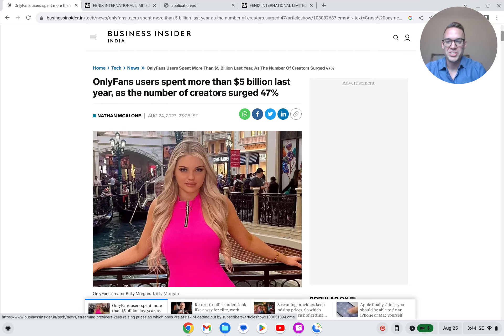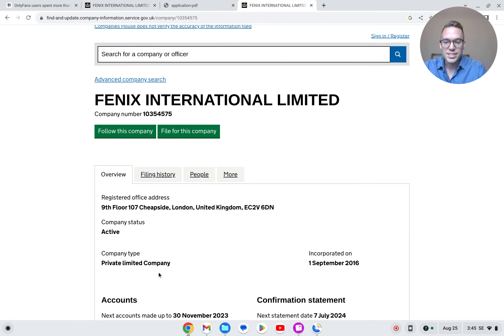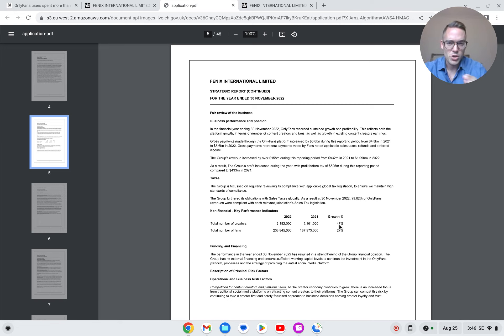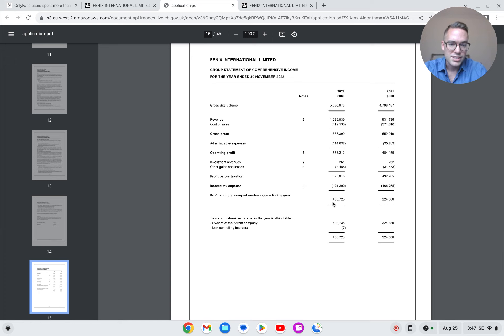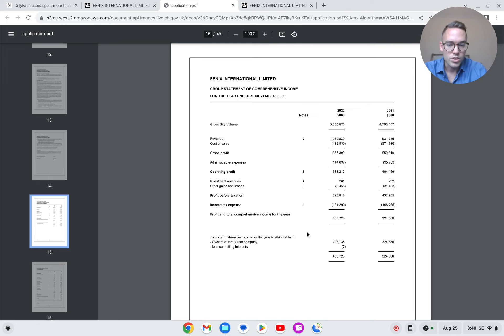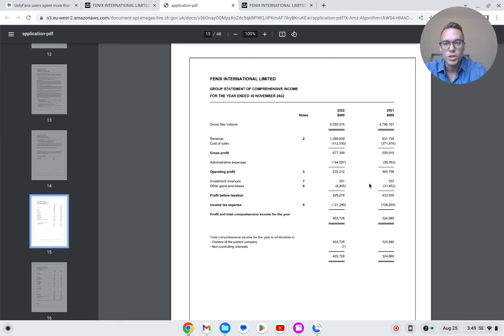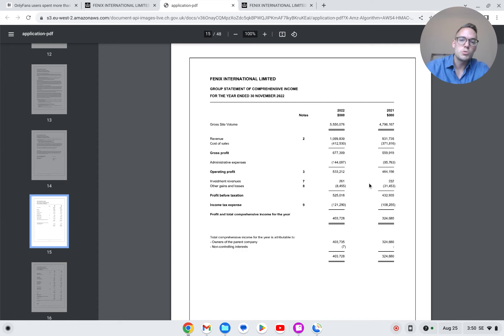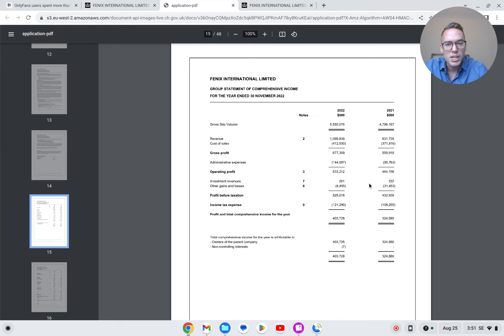The Loneliness Economy - OF Profitability and more